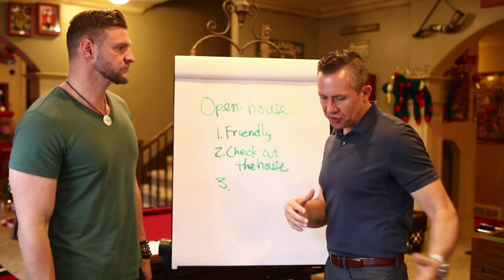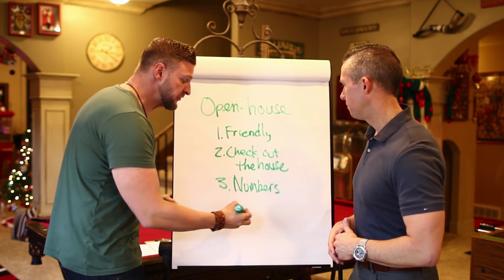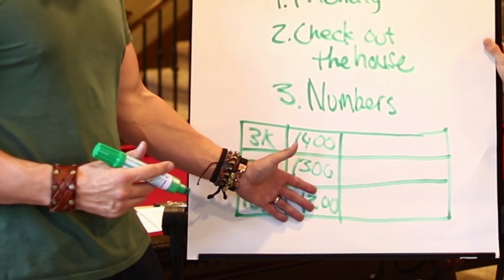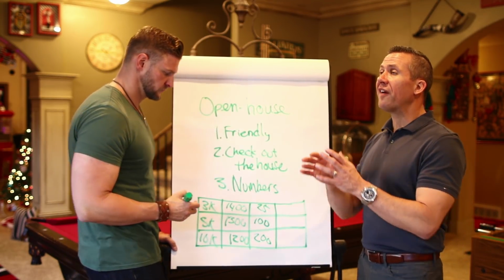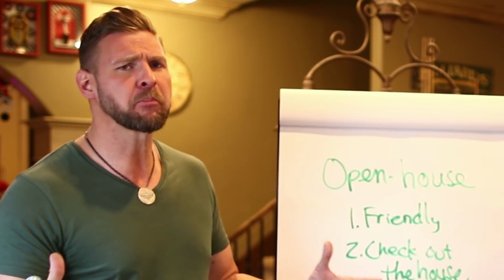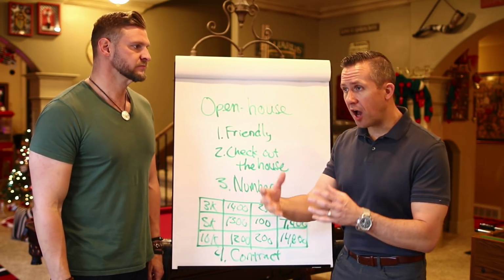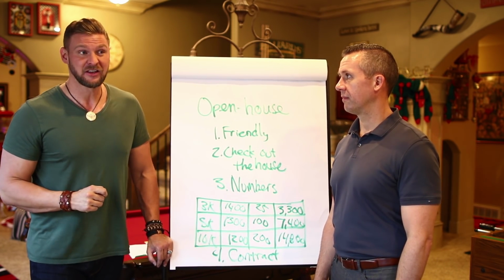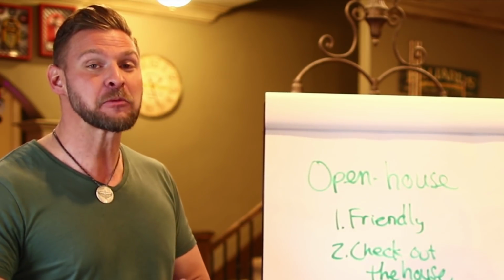Real Estate Open House - What Is a Lease Option - Part 3